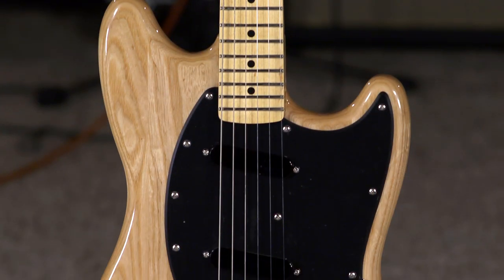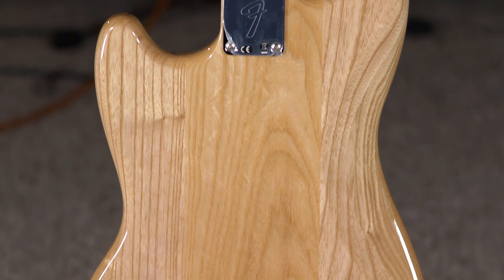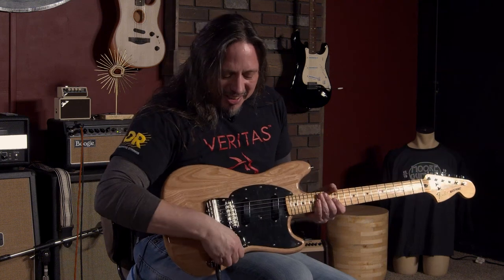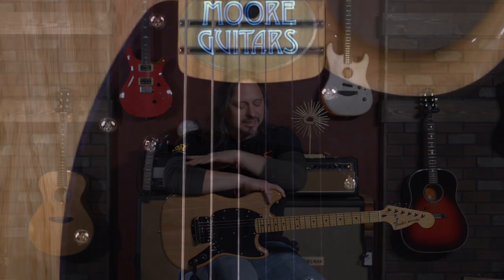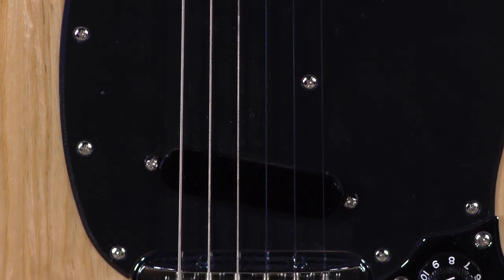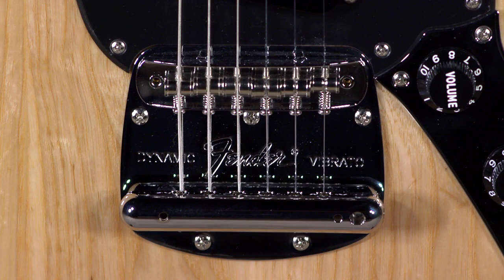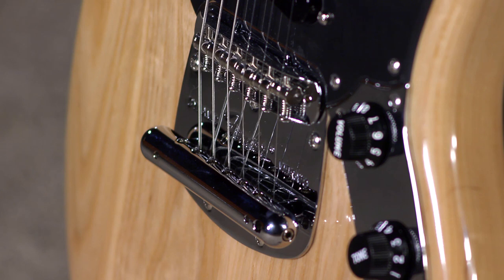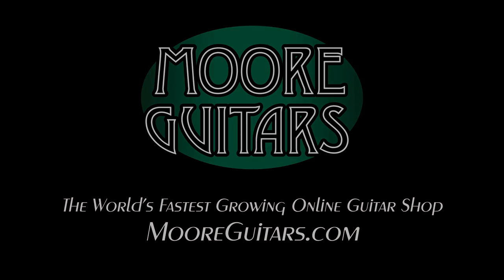What a Pleasant Surprise! {Ben Gibbard Signature Fender Mustang}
For some players, the Fender Mustang will always just be viewed as Fender's original "student" guitar (even though it's a very cool short-scale guitar). Fender's Ben Gibbard signature Mustang will be an eye-opener for those folks.
A chambered ash body produces a sound quite unexpected for its size, while the modified bridge (it's now a hardtail!) gives you ultimate tuning stability along with that sonic mojo you associate with the original Mustang trem bridge. Ed heard it instantly.
A comfortable neck carve combined with the slinkiness of a 24" scale will have you exploring licks you didn't think you could do! You need to play this one.